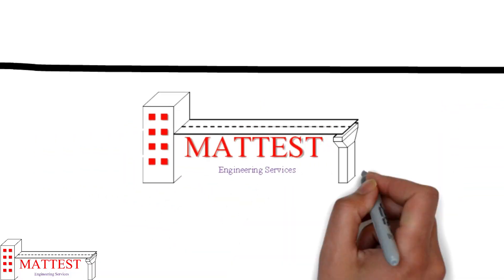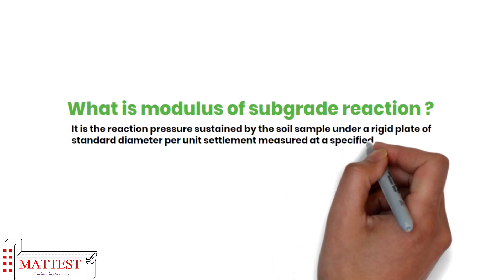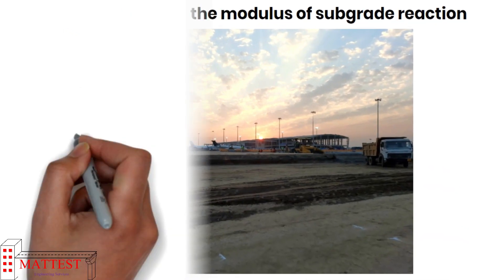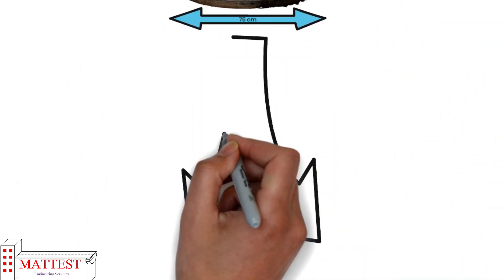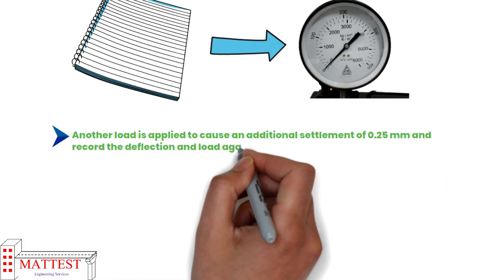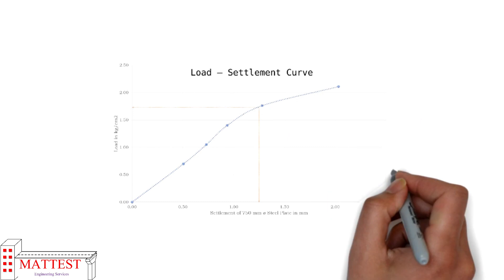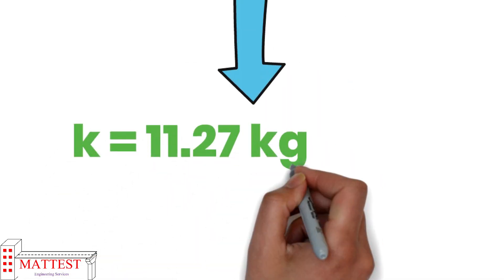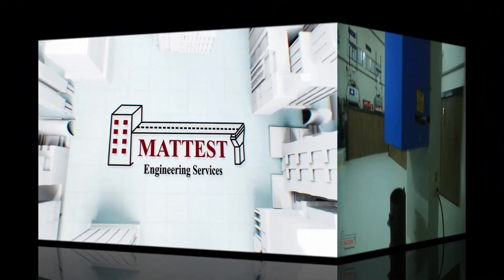Modulus of sub-grade reaction K value Test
Hello everyone,
In this video, we are going to see how to determine the modulus of sub-grade reaction.

Music credit - NCS sounds.